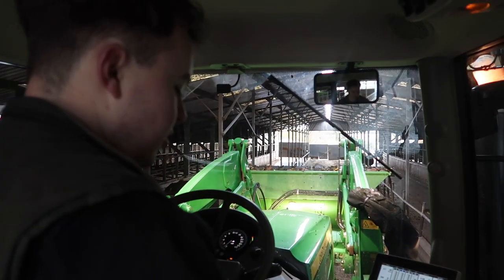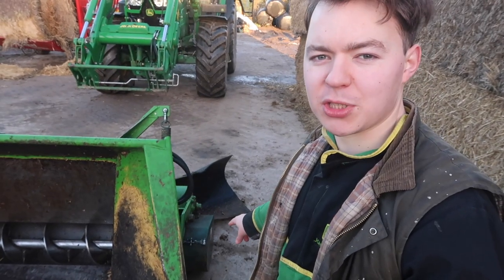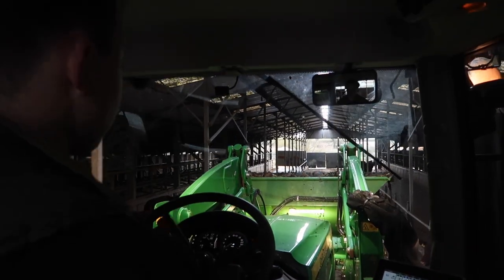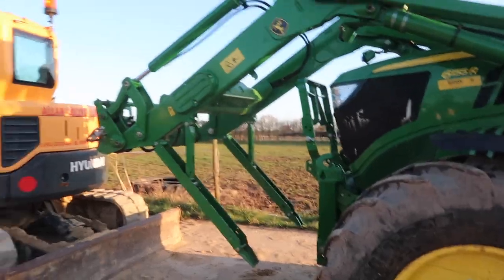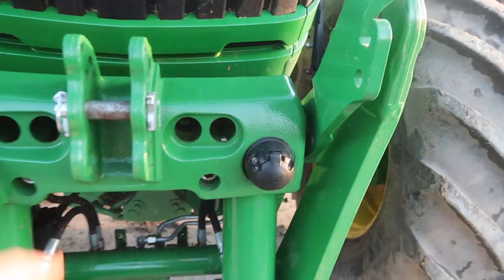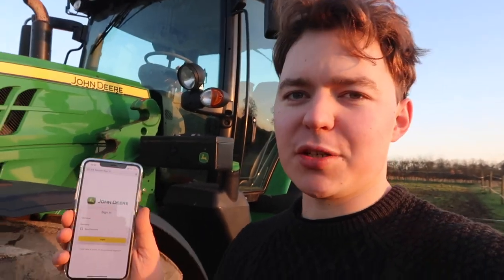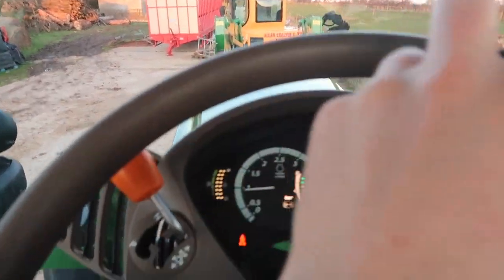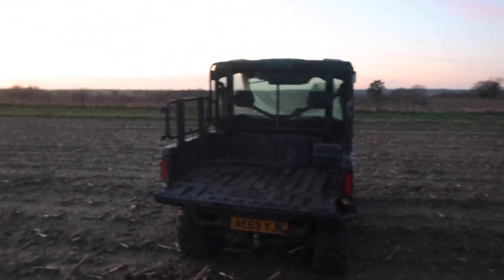How To Take Off A Tractor's Front End Loader!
In today's episode of Olly's Farm the front loader goes on and off, and we talk about farmers, enjoy!